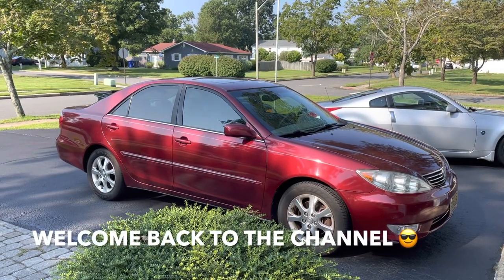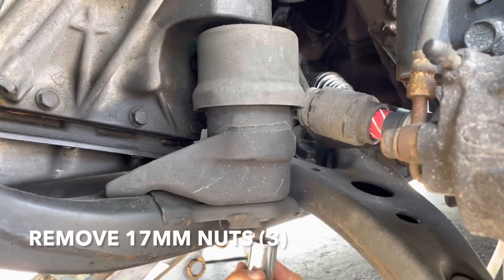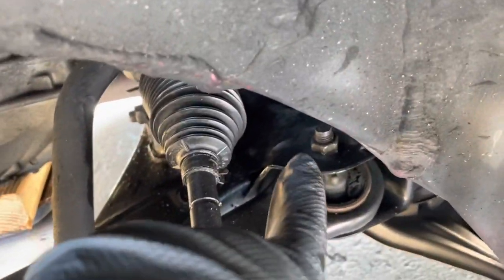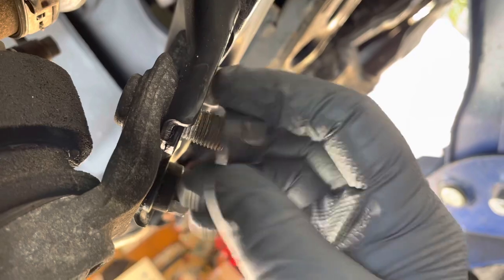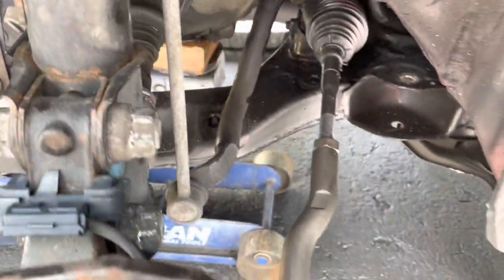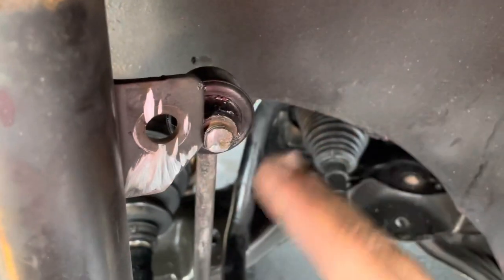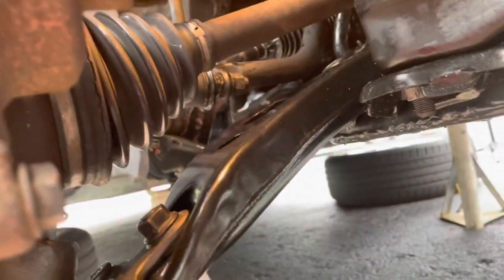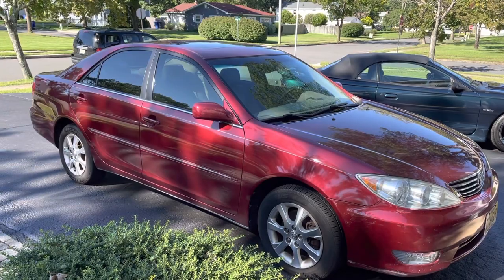TOYOTA CAMRY CONTROL ARM REPLACEMENT - How to Replace Front Control Arms on a Toyota Camry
In this video I’ll show you how replace the front control arms on a Toyota Camry.  Control Arms Replacement on a Toyota Camry is not exactly easy but it’s not terrible either.  Do it yourself and save money!   Also CHECK OUT

Click on the Links below to purchase:
*Moog Control Arms
*Ball Joint Separator
*Ball Joint Separator Fork
*Craftsman 1/2 inch Drive Ratchet
*Craftsman 1/2 inch Drive Deep Socket Set
*Craftsman Pry Bar Set
*Craftsman Screwdriver Set
*Craftsman Metric Wrench Set
*Craftsman Metric Ratcheting Wrench Set
*Craftsman Mechanics Tool Set
*Irwin Long Nose Pliers
*Pry Long Bar
*DeWalt 1/2 inch Drive Impact Driver
*Floor Jack
*Jack Stands